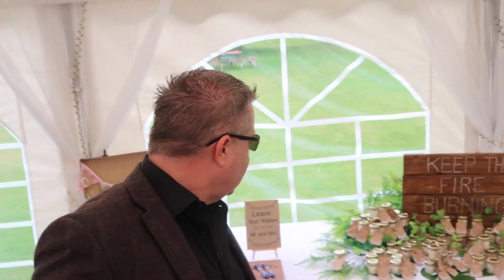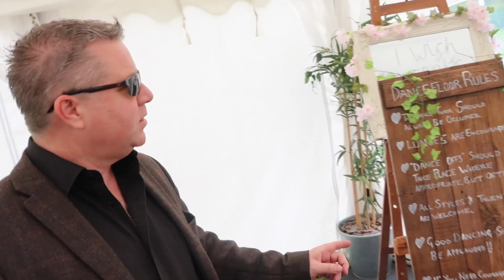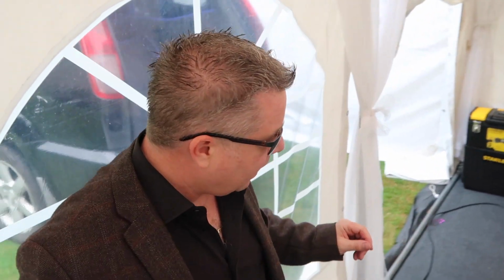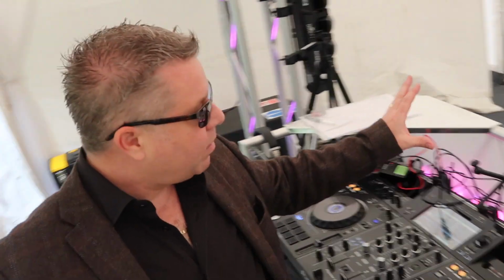Summer Marquee Wedding Party | UK DJ Gig Log Mobile Wedding DJ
A Fabulos afternoon in the grounds of Adcot School in Shropshire for the Wedding of Dan and Emma Morris.

As you will see everyone enjoyed the event with lots of dancing and I provided my Marquee Wedding DJ Services which included informal toastmaster, afternoon background music and the evening wedding disco.

Sound Innovations - DJ Equipment Supplier: 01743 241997 (Call for best prices!)

Equipment I use:

Pioneer XDJ RX2 DJ Controller
Yamaha DXR12 PA Speaker
2 Unbranded Moving Head Lights
ADJ Ultrabar 12 LED Lighting fixtures
Equinox Truss Booth
Equinox Truss Booth Shelves
Equinox Truss Booth White Scrim
Equinox Truss Booth Light Clamps
ADJ Mega Tri Par Profile Plus Par Cans
ADJ 3Z Moving Heads
ADJ My Go DMX
ADJ VBar Pak
Chauvet FX Wash 2
ADJ Starburst
Chauvet Gigbar
1.5m Truss Totem
Apple iMac 4k 3.4 2017
Canon Powershot G7X II
Canon M50
Super Cool Sunglasses

SOCIAL MEADIA

Edited On: Apple iMovie

Product review videos for DJ Wedding Products

Please feel free to contact me about product review videos, I do not charge for these videos and you are required to supply the equipment for me to use in advance. If you require the equipment returning then you will need to cover this cost and any other out of pocket expenses.

You don’t have to already have a YouTube Channel but you do need to be an active DJ.

About myself:

I’m an experienced Open format DJ who always like to share the knowledge and experience I have built up by working at various types of events from Clubs & Weddings through to Corporate events. Currently I DJ three to four times a week mainly at Weddings. I enjoy making and sharing VLOGs about my life as a pro DJ and other events in my life. I hope you find my videos entertaining or useful or even both.  I have helped numerous DJ’s get a foothold in the industry.

Mobile DJ, Mobile Wedding DJ, Wedding DJ, DJ Gig Log. Learn to DJ a Wedding by watching this video getting ideas how to DJ a wedding